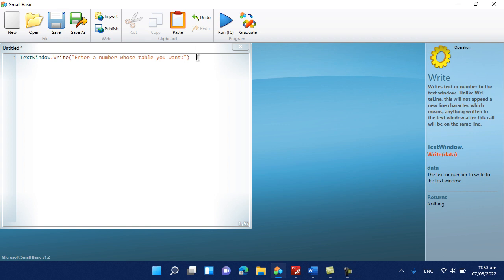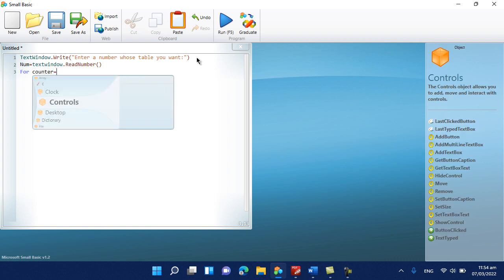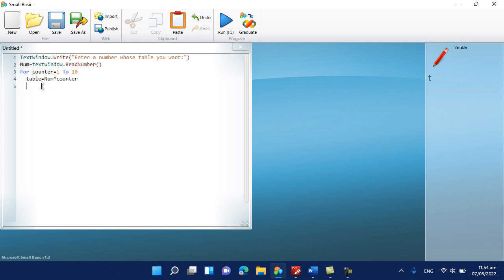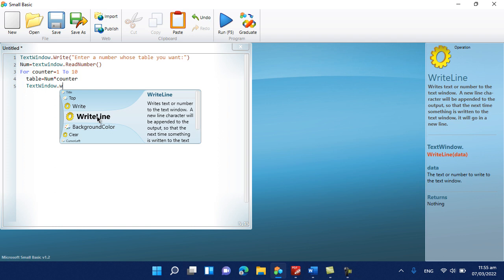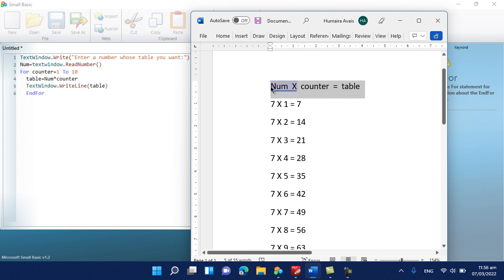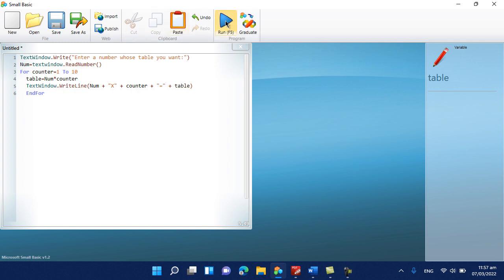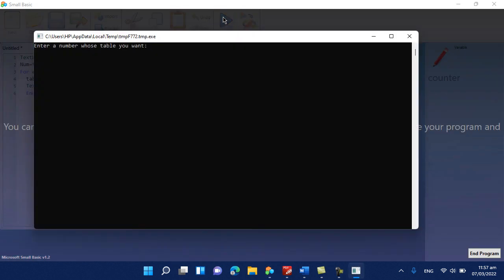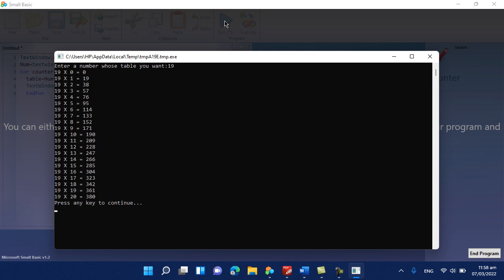How to calculate Mathematical tables/ Table of any number in Microsoft Small Basic?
This video describes how to write a program to calculate multiplication table of any number in Microsoft Small Basic.